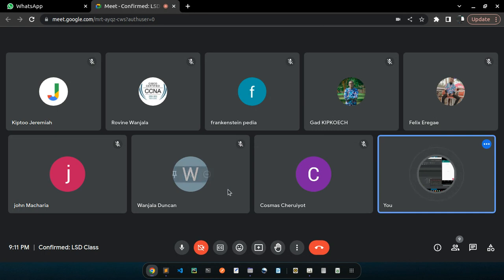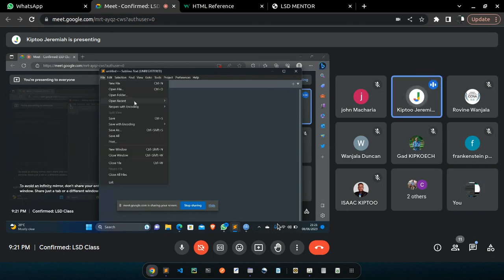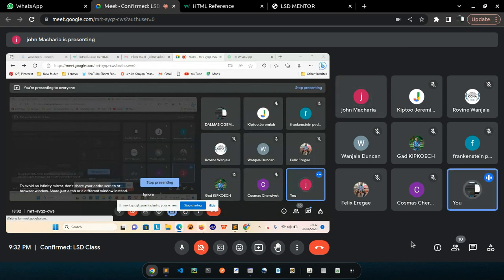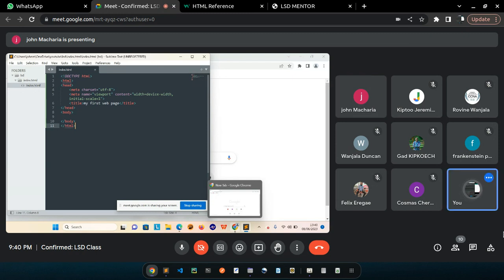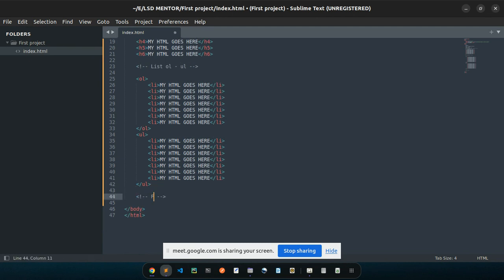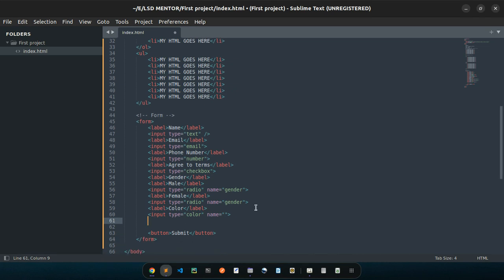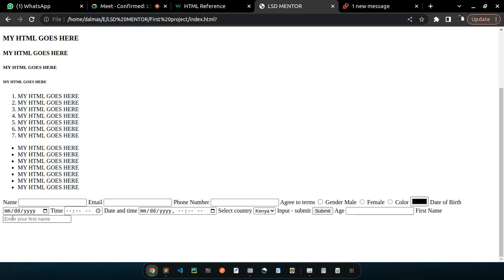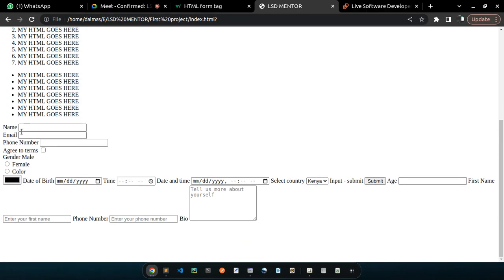Introduction to HTML - Part 1